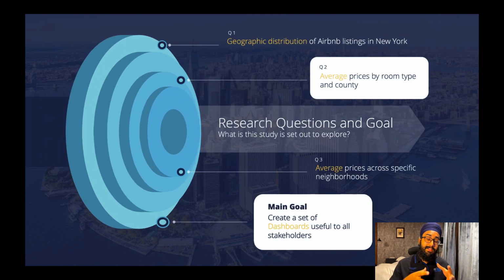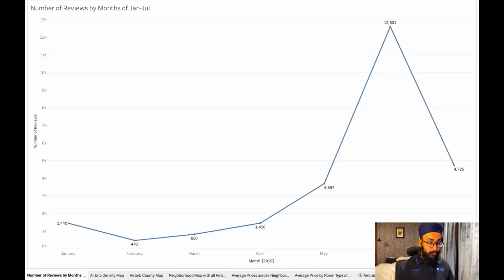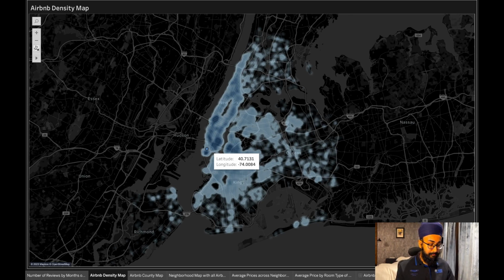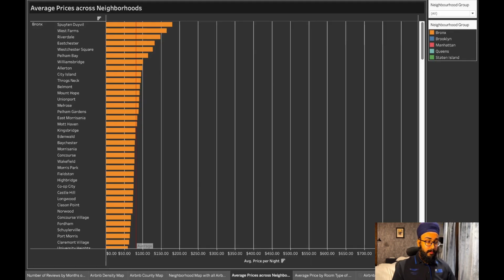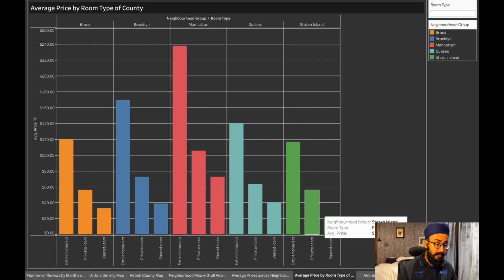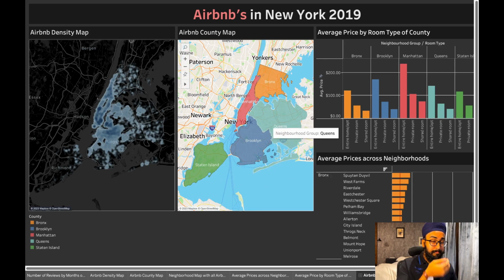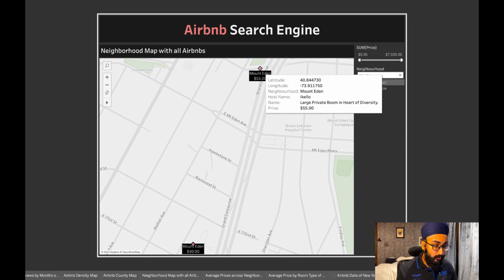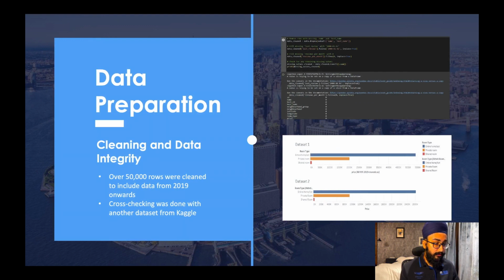Big Data Analytics - Airbnb's in New York Tableau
Airbnb's in New York